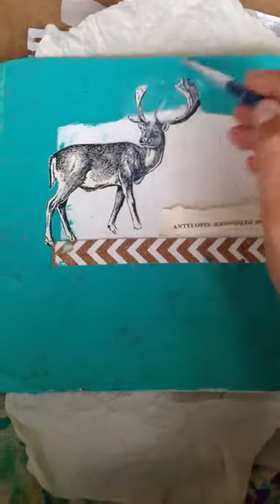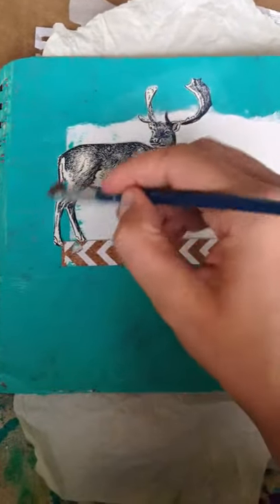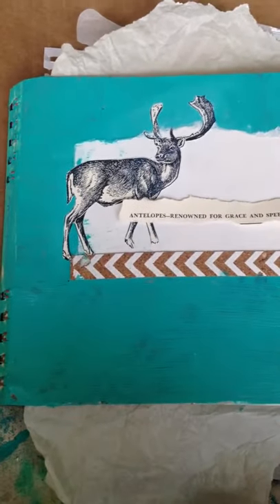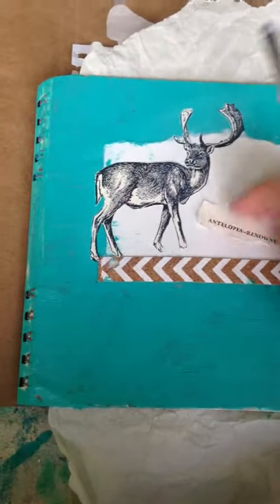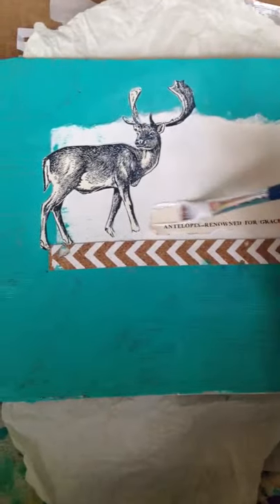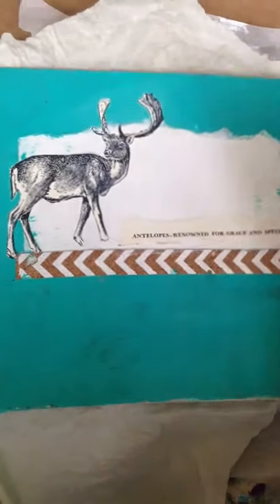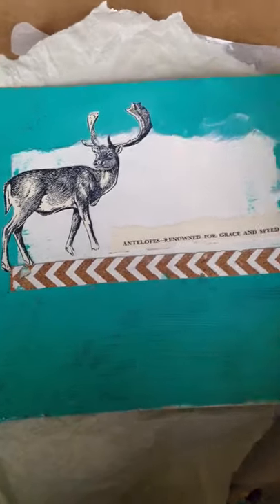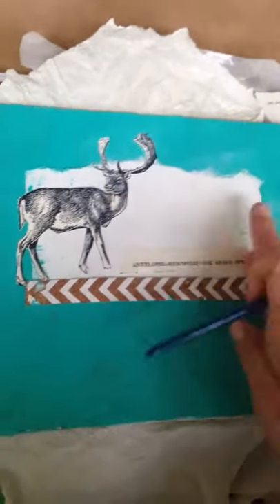Artist's Tip: Use Gel Medium below and on over top of images